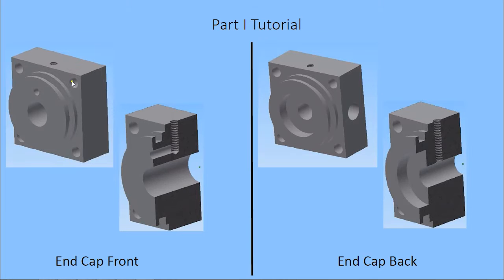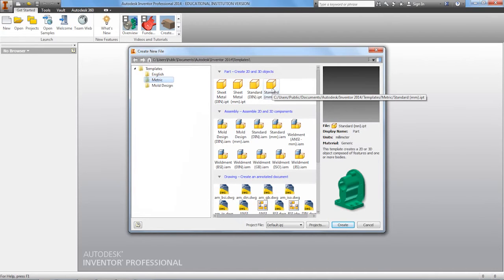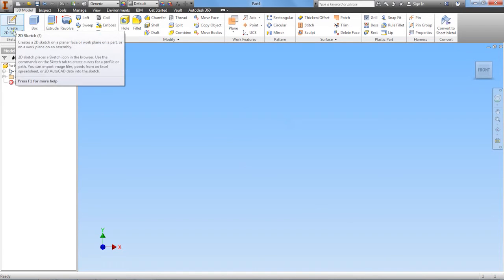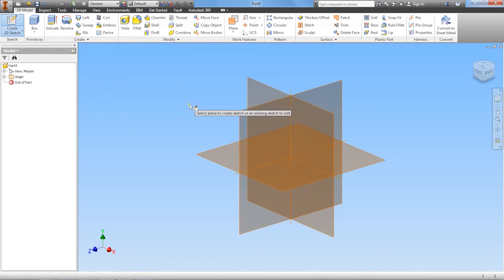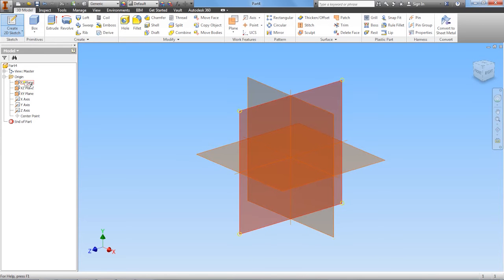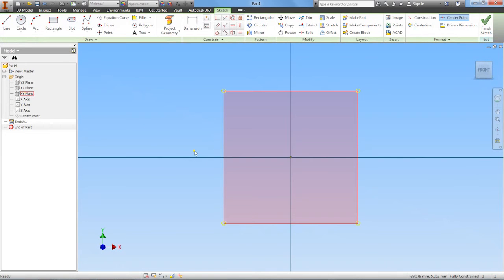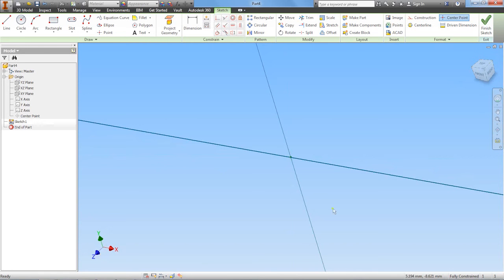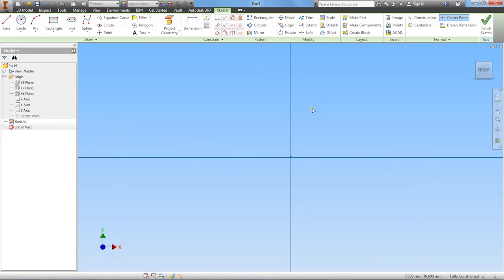1 Creating a new part